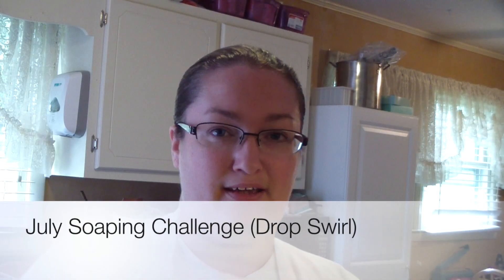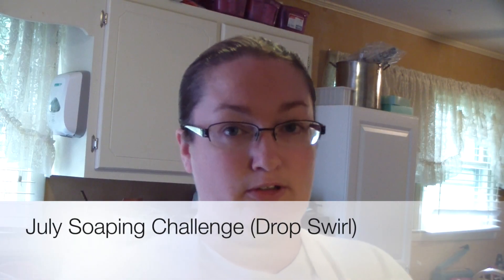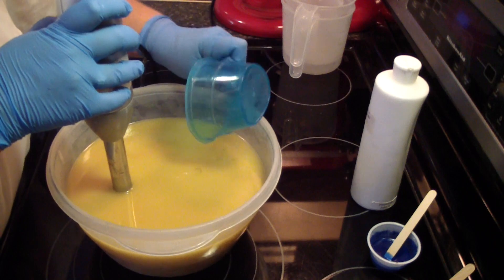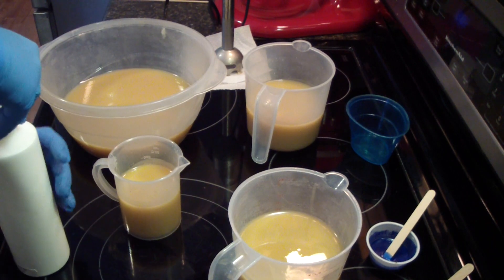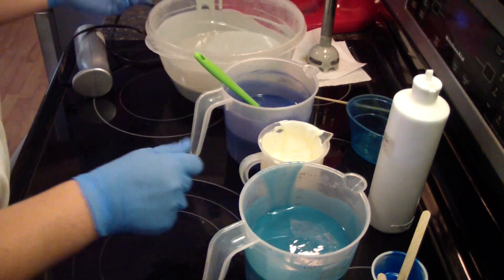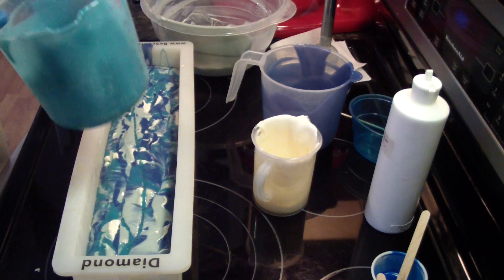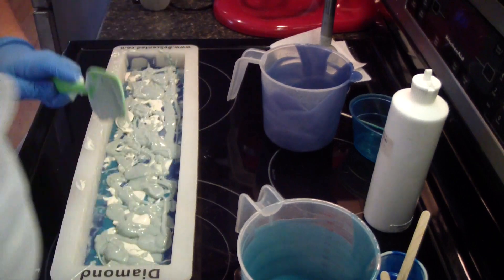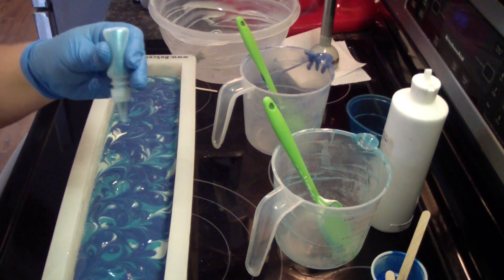BeScented July Soaping Challenge (Drop Swirl) NOW OPEN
Hope you participate with me in this months challenge!! Registration is open until July 23rd!

Entry fee is $5 (send via PayPal friends and family to ). You can enter up to 5 photos per $5 entry fee. Want to enter 10 photos? Send $10. Want to enter 1 photo, send $5.

While this is a great excuse to make more soap, you can enter photos of soaps already made (assuming you have done this month's technique).  No watermarks on the photos to keep this anonymous.

At the end of the 3 weeks, I will put the pictures in a folder in the group and voting will be live for 3 days. On July 30th I will announce the winners of this months prizes!

Voting will run from July 27-29th. Winner will be announced on July 30th.

What do you win?  Grand prize (most votes) wins a $100 gift certificate to BeScented, 2nd place wins $50, 3rd place wins $30 and Teacher's Pet (awarded by me) wins a $50 gift certificate.  Gift certificates must be used within 30 days and winner will be responsible for additional shipping if applicable. No minimum purchase necessary.

Photography counts. Send your best shots. Get rid of the clutter in the background;)

Best of luck to you all!!

Free Recipe:
5% Castor Oil
10% Cocoa Butter
20% Coconut Oil
55% Olive Oil
10% Shea Butter

Additives: (optional)
5% Cream (Subtract from water amount)
1 TBSP each per lb of oils
Kaolin Clay
Colloidal Oatmeal
1 teaspoon of color per lb of soap